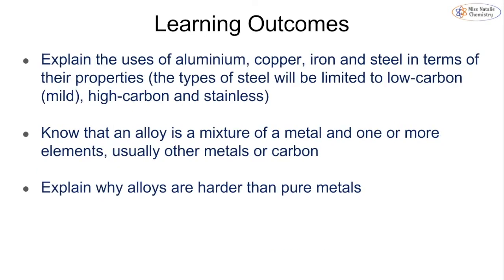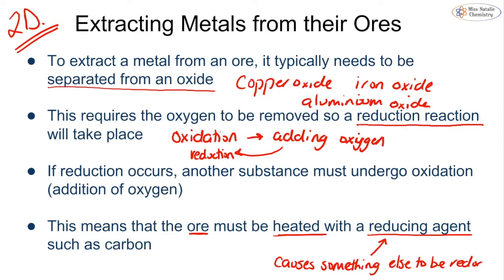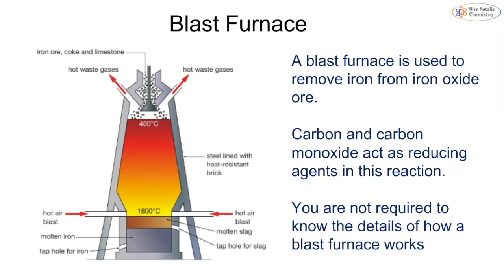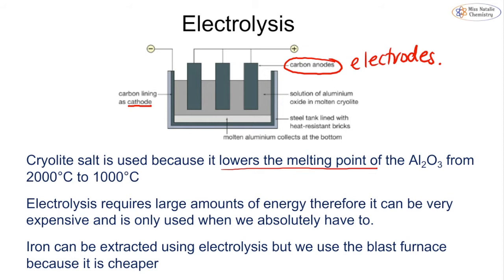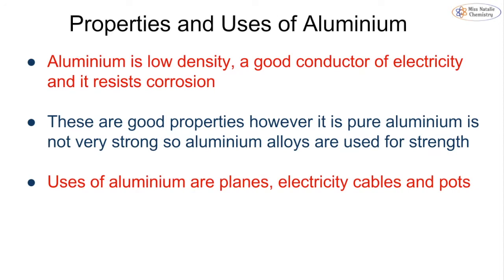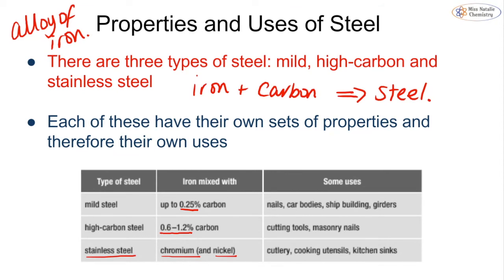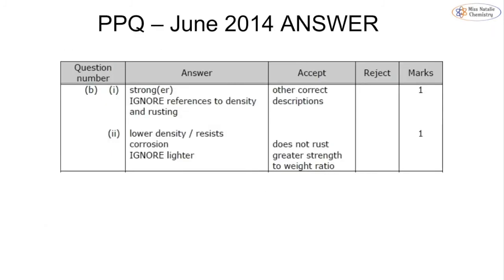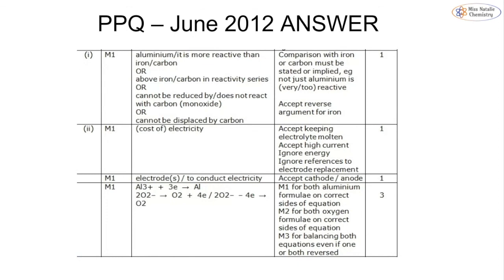2E Extraction and Uses of Metals (Triple) - Edexcel IGCSE Chemistry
This video covers the Triple content of Topic 2E Extraction and Uses of Metals in preparation for the Edexcel IGCSE Chemistry exam. Use the timestamps below to navigate the content in the video:

0:00:06 - Extracting Metals from their Ores
0:04:44 - Methods of Extraction
0:11:29 - Alloys
0:13:52 - Uses of Metals
0:17:54 - Past Paper Question